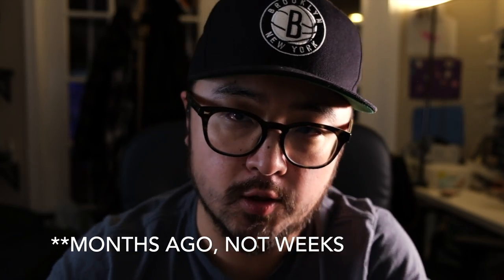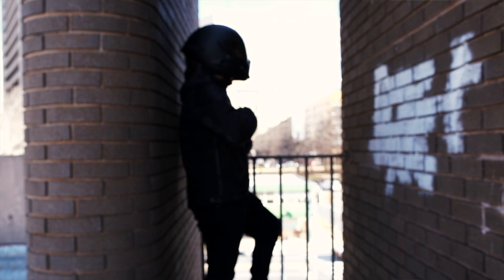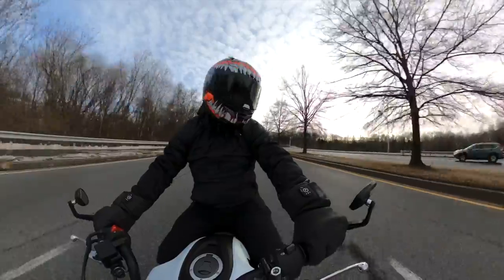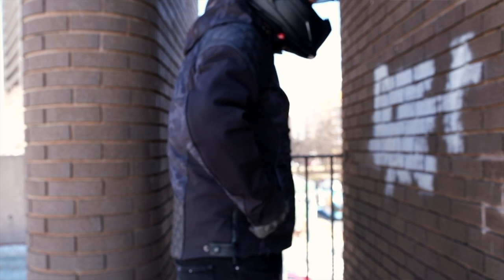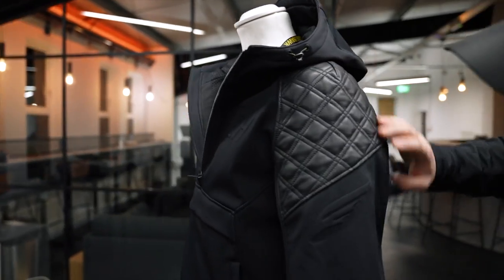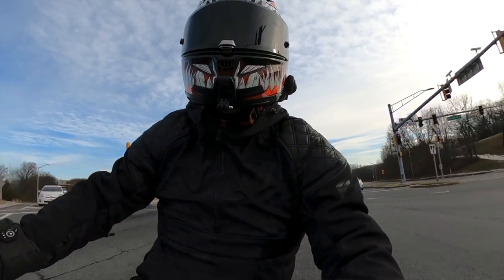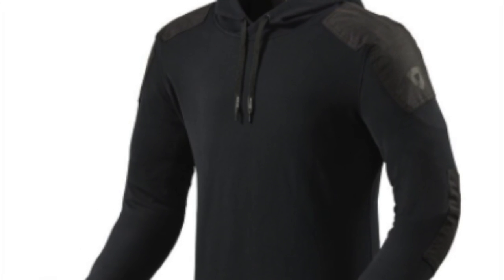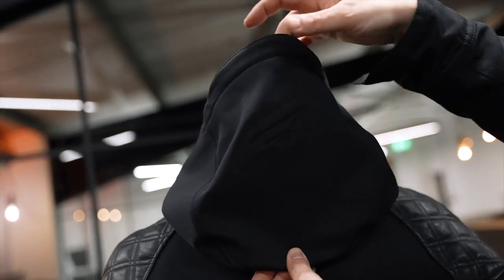EngineHawk Predator Smokescreen Motorcycle Hoody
I've had a few Ruroc helmets, and even though I really like Ruroc I felt like there were some buyers remorse after seeing the quality. I had a bit of hesitation picking up the EngineHawk Predator even though I was looking for a motorcycle hoody to use for the winter riding season because of my experience with Ruroc. But I picked one up during their sale events, and in this video we'll talk about whether or not the hype is real on these jackets.